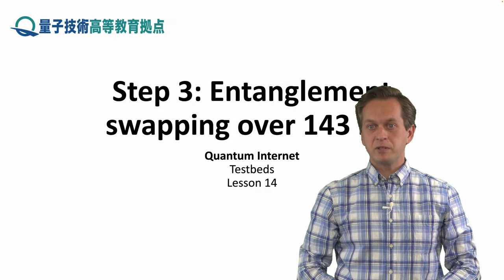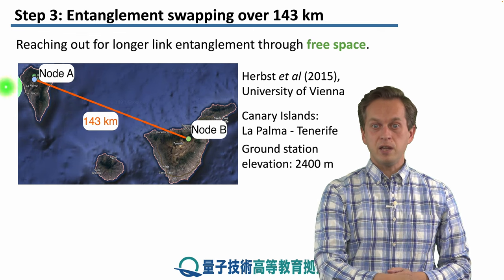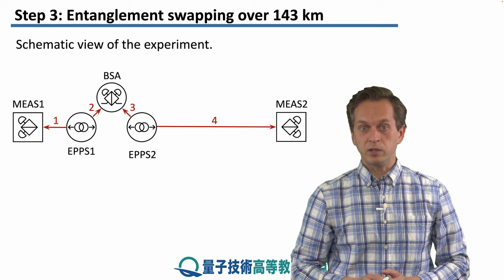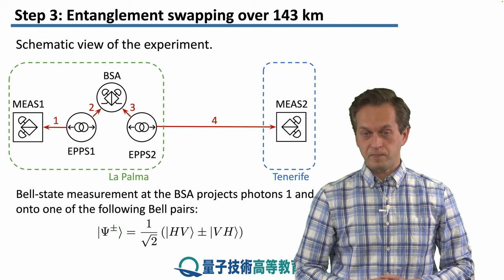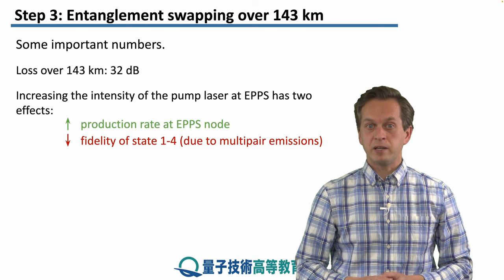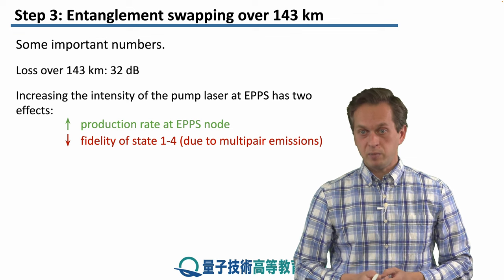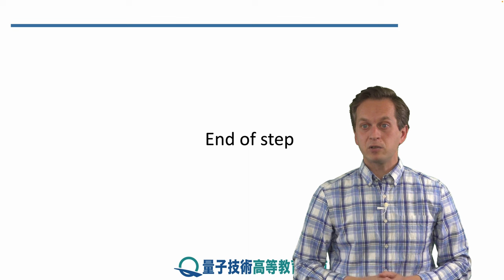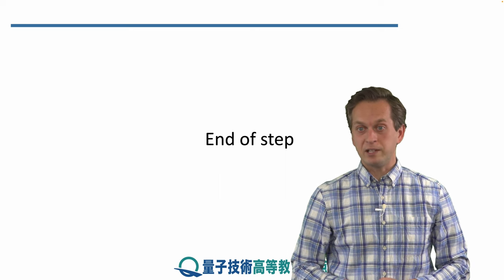14-3 Entanglement swapping over 143 km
Lesson 14 Important Experimental Steps
Step 3: Entanglement swapping over 143 km
We discuss how photonic qubits were used to perform entanglement swapping over a very long distance.